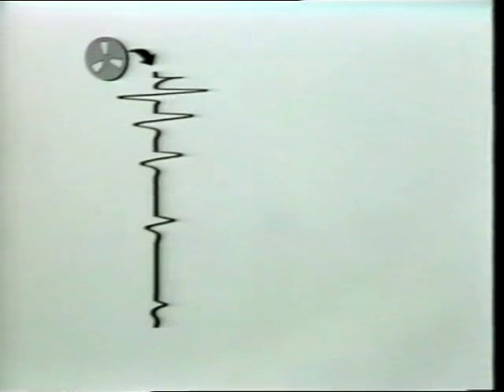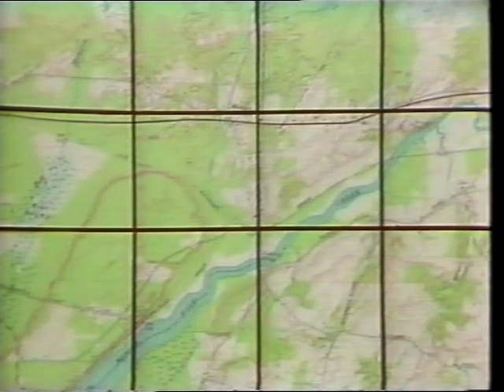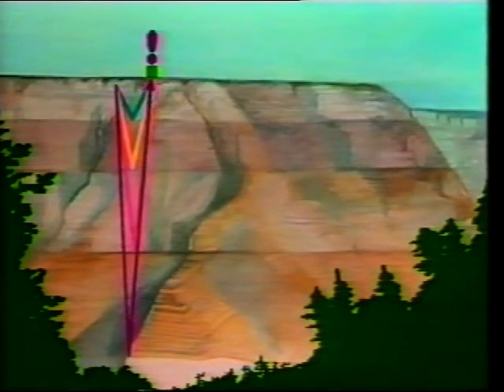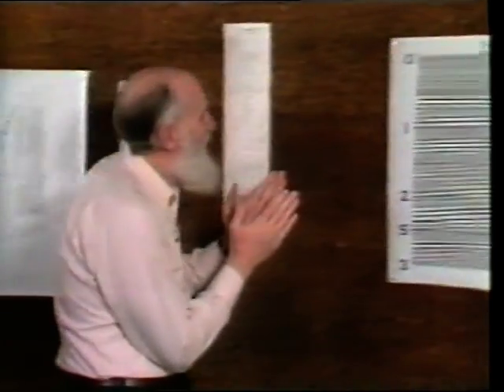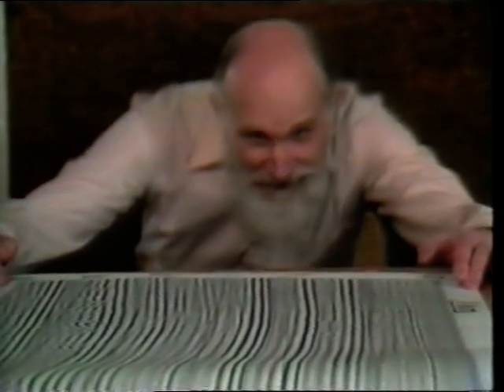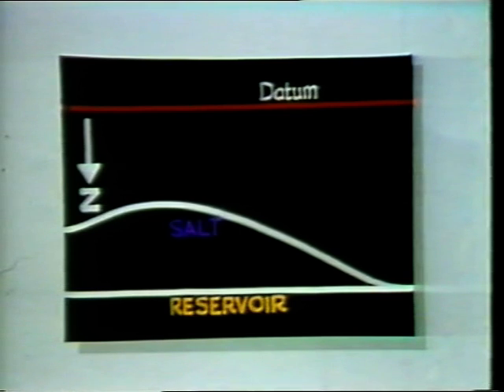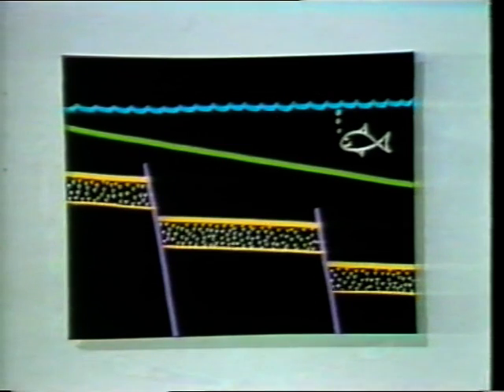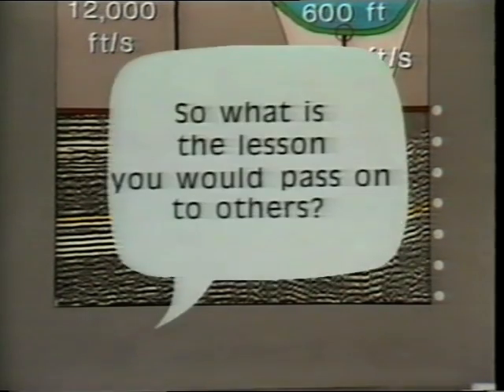GP 102 The Seismic Method